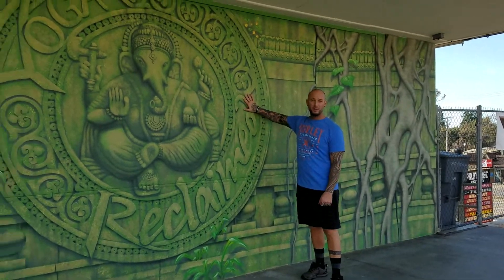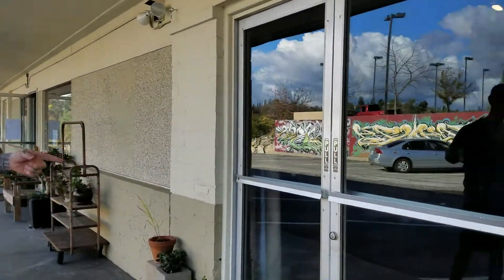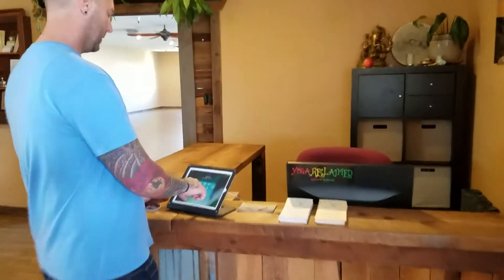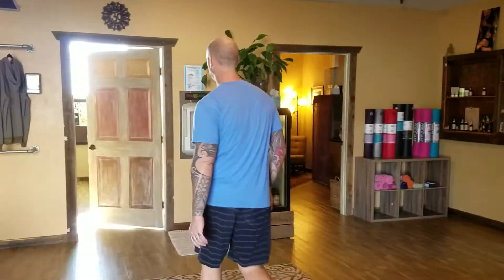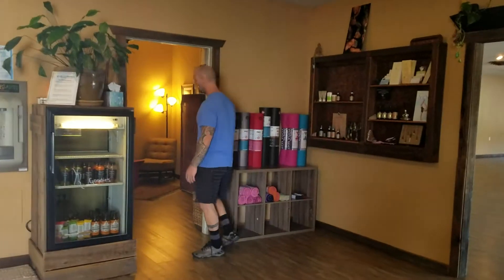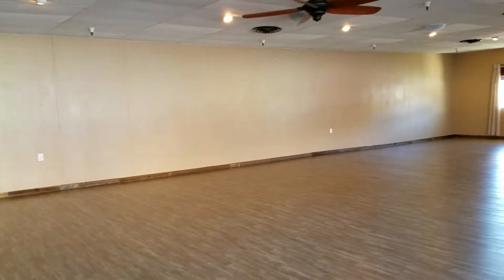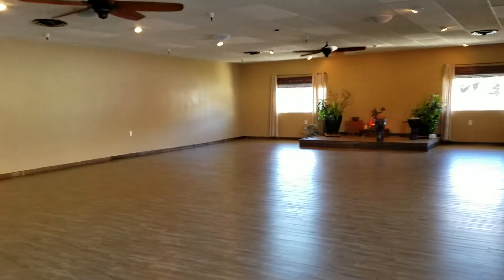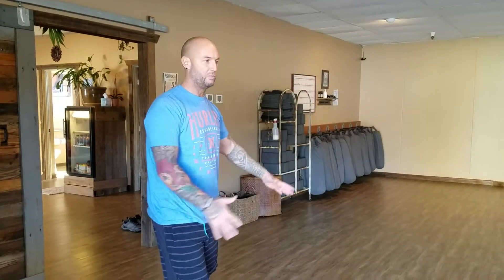Welcome To Our Studio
The lay of the land at Yoga Reclaimed